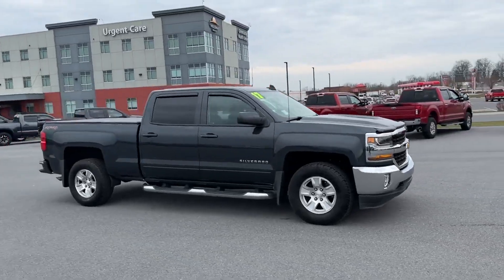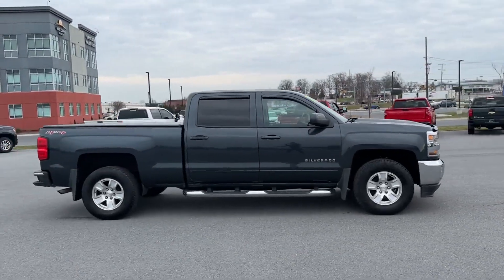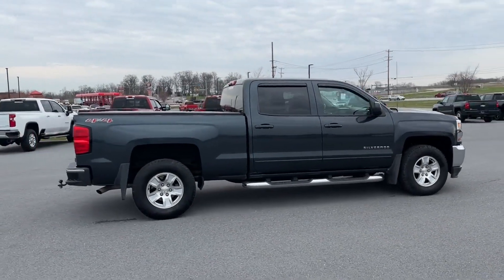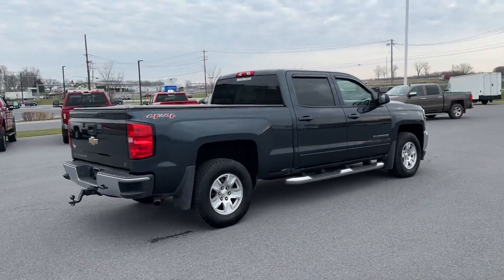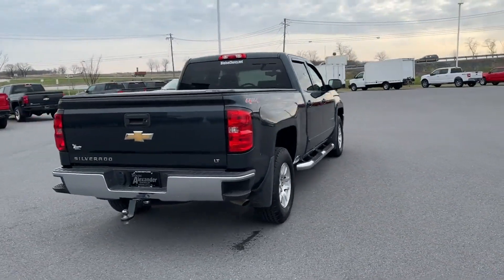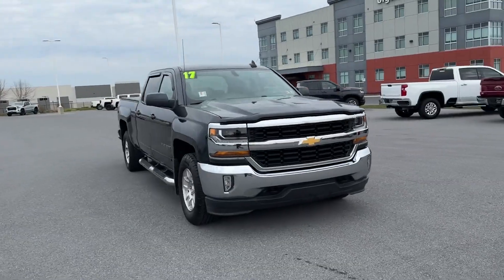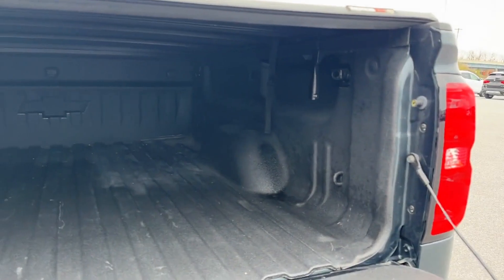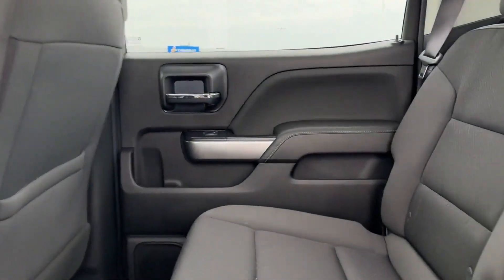Used 2017 Chevrolet Silverado 1500 LT Waynesboro, Chambersburg, Hanover, Carlisle, Frederick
2017 Chevrolet Silverado 1500 LT 1GCUKREC6HF234297 Video

With our large Pre-Owned Inventory, we have the perfect car, truck, or SUV to fit your needs.